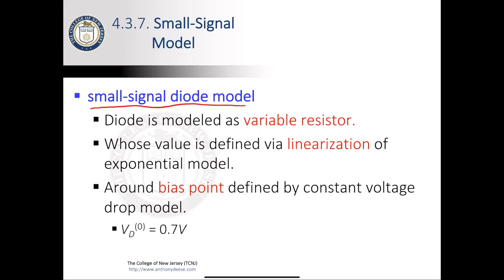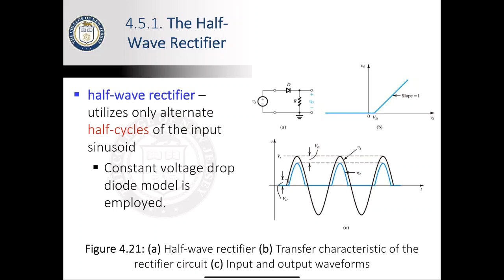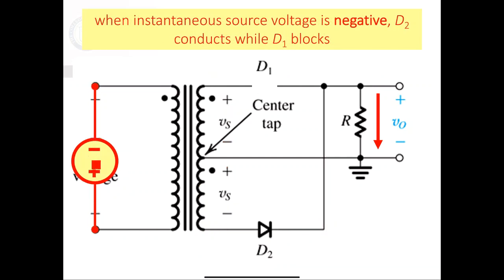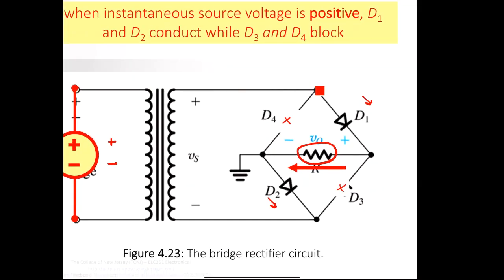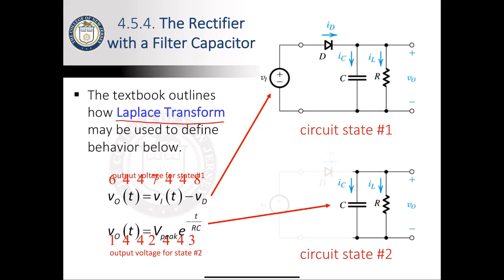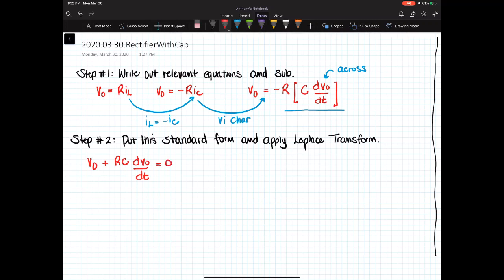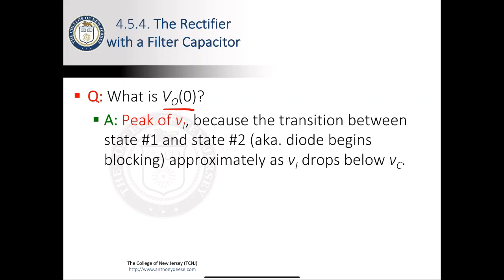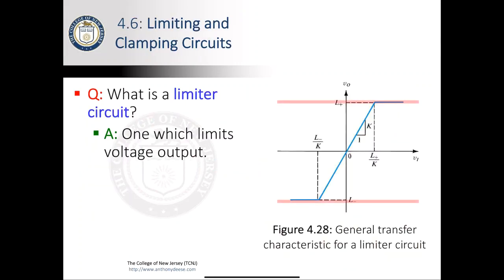ELC251-12: Diode Rectifier and Transient Analysis via Laplace (Ch04, Lect12)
March 30, 2020: Lecture #12 from ELC251/Electronics I Course at The College of New Jersey presented by Dr. Anthony S. Deese, Associate Professor of Electrical and Computer Engineering as well as Department Chair.